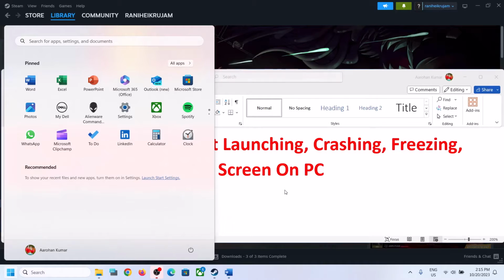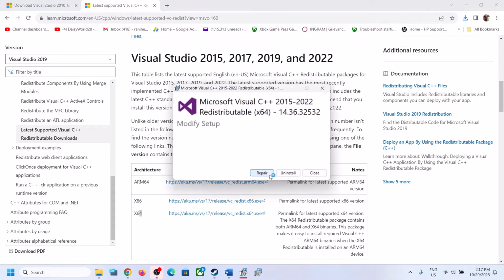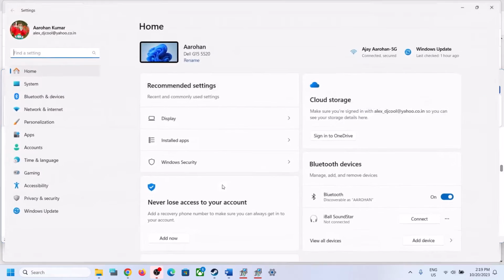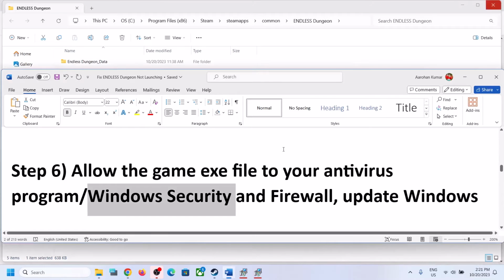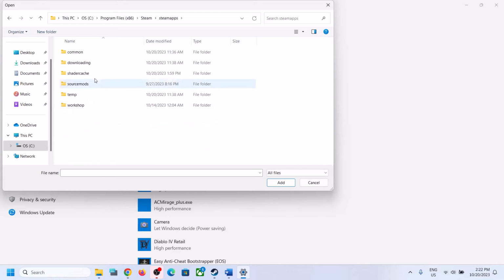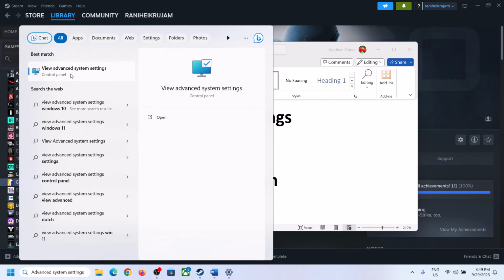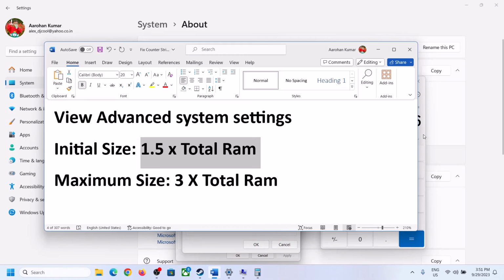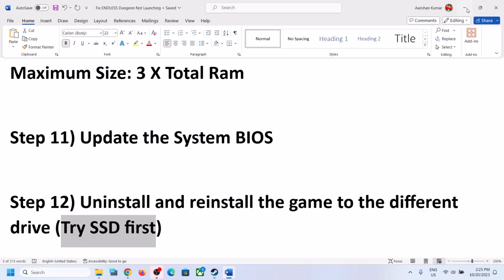Fix ENDLESS Dungeon Not Launching, Crashing, Freezing, Stuck On Loading & Black Screen On PC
Fix ENDLESS Dungeon Error Failed to load il2cpp, Fix ENDLESS Dungeon Crash to desktop (CTD),Fix ENDLESS Dungeon Crash on startup,Fix ENDLESS Dungeon freezing & Black Screen Issue
Step 1) Restart you PC
Step 2) Verify game's files integrity
Step 3) Install Visual Studio 2010
Step 5) Run the game as an administrator from the game installation folder, try disabling Fullscreen Optimizations
Step 6) Allow the game exe file to your antivirus program/Windows Security and Firewall, update Windows